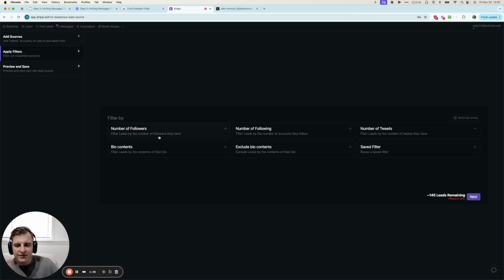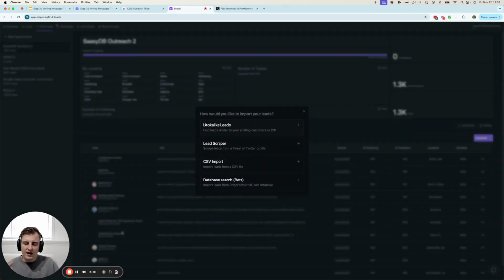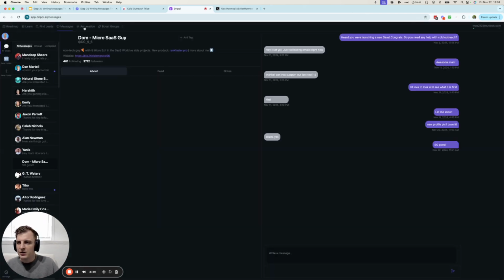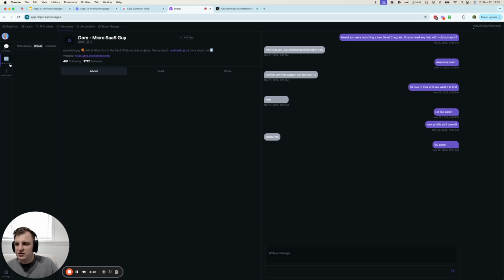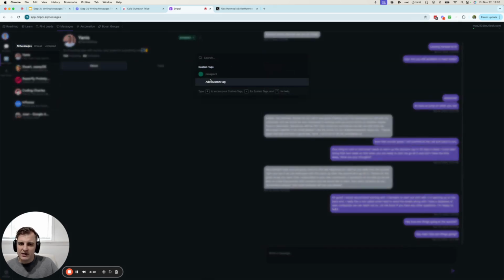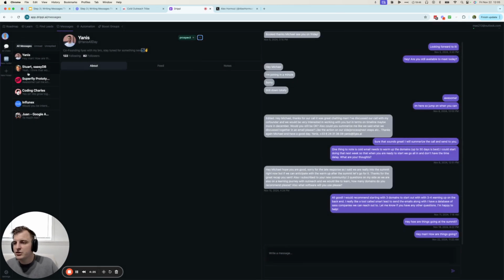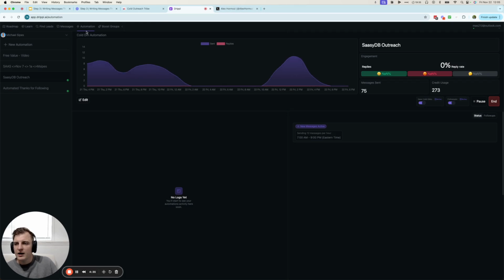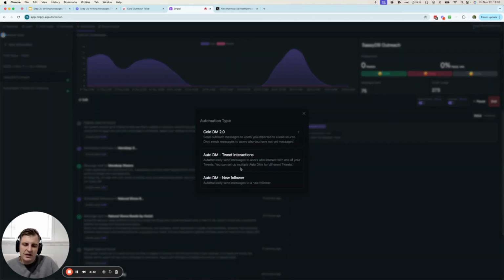Scale Your Twitter Outreach with Drippi.ai | Client Acquisition Strategy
Learn how to Sell on X: Skool.com/outreach/about